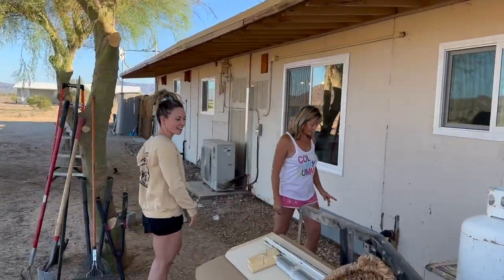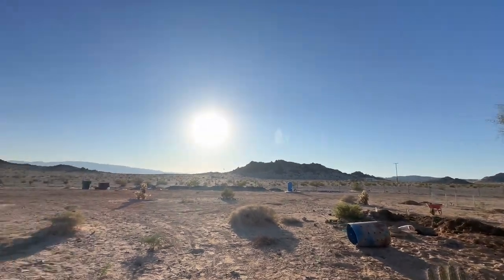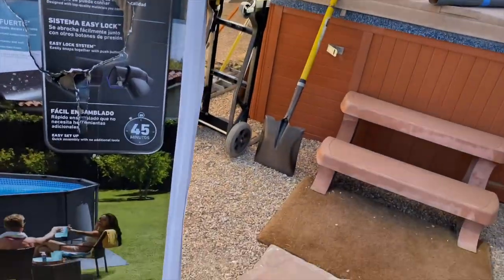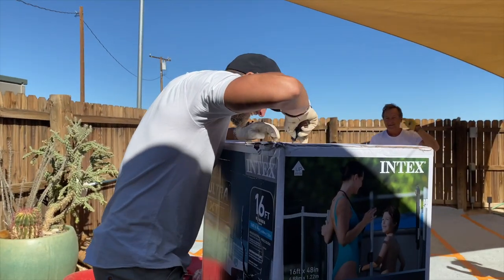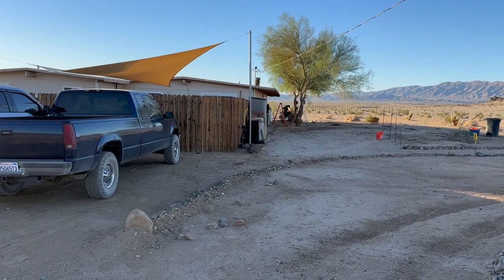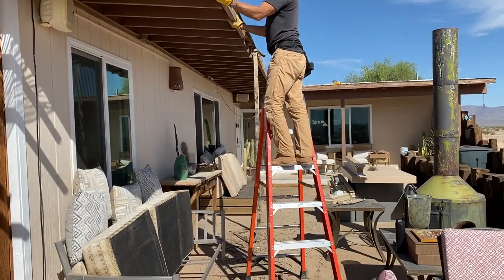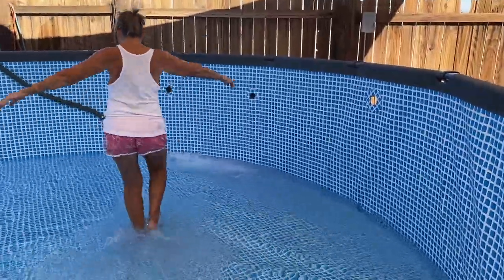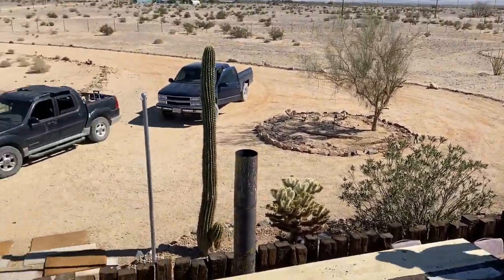Episode 4: New pool, carport, finishing touches!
Join us in our latest home improvement journey where laughter and hard work go hand in hand! In this episode, we dive into a series of exciting projects that transform our home into a dream space.

🌳 Comical Tree Trimming - along with Old AC removal.

🏠 New Roof Installation - we take on a crucial home update - installing a brand-new roof. We'll guide you through the process, from selecting materials to the final touches, ensuring your next roofing project is a breeze.

🏊 Above Ground Pool Building and Filling - Get ready for summer fun as we build and fill an above ground pool! We'll share tips and tricks for a successful setup, plus some enjoyable moments as we anticipate the first dip.

🚗 Carport Upgrade with Shade Sails - Finally, we revamp our carport. By adding stylish shade sails, we not only protect our vehicle from the elements but also add a chic touch to our home's exterior.

🎥 Behind the Scenes & Bloopers - Don't miss our hilarious bloopers and behind-the-scenes moments that didn't make the main cut but are too good to miss.

💬 Your Thoughts? - Have any home project stories or tips of your own? We’d love to hear from you in the comments below!